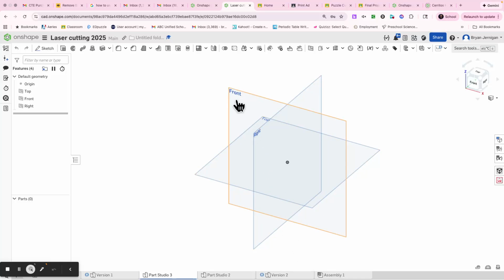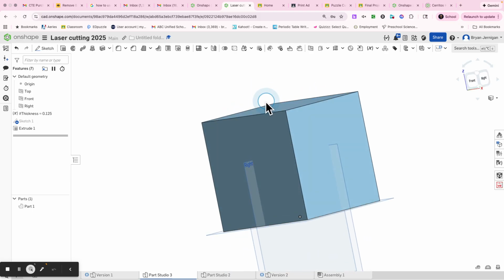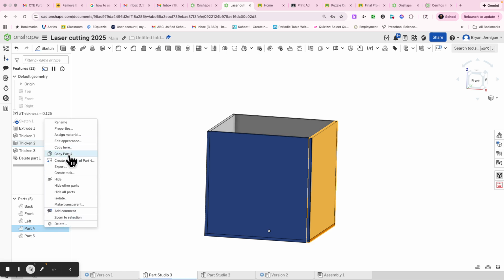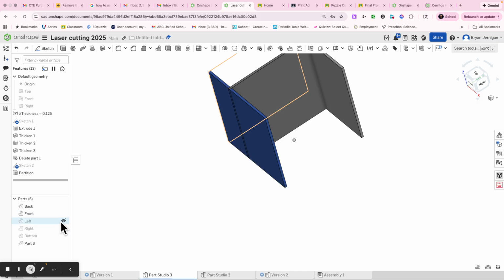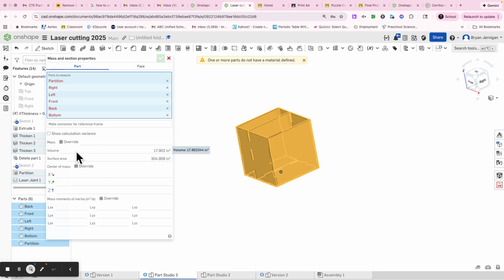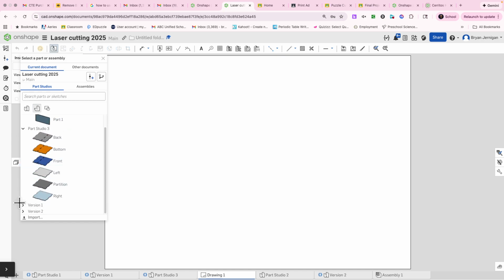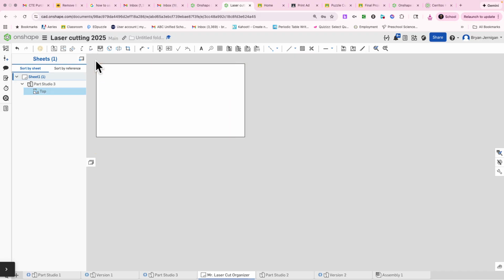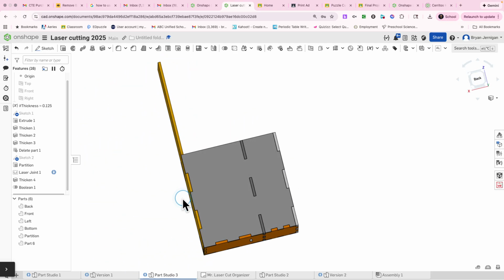Creating and Using Your First Onshape Variable / Preparation for Laser Cutting